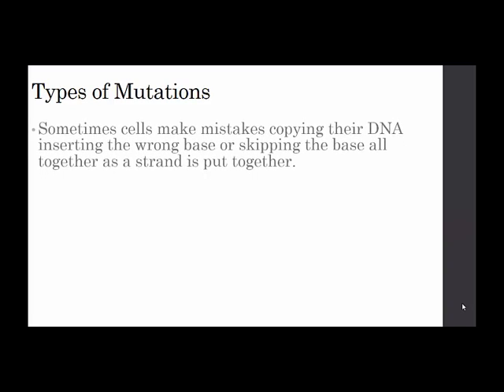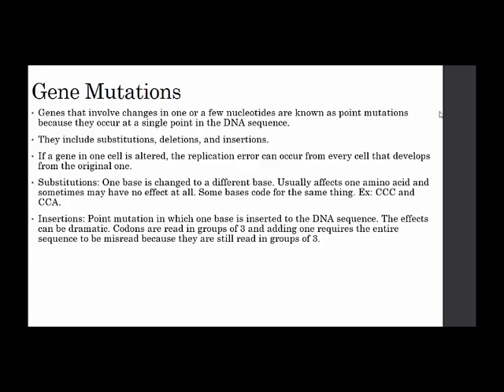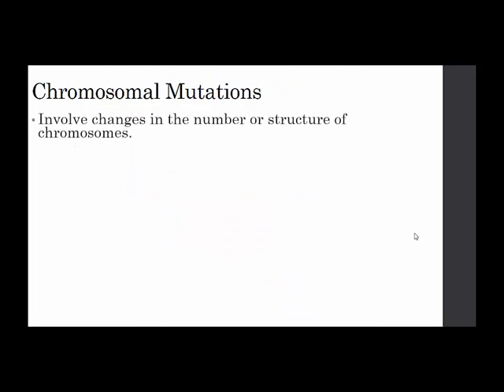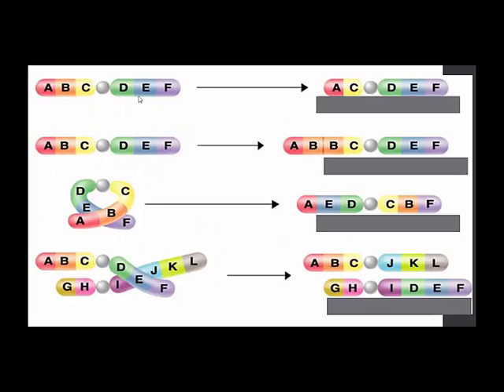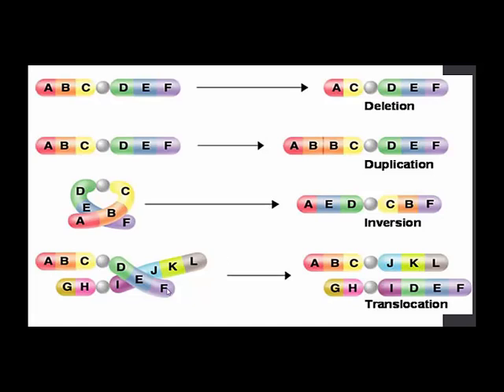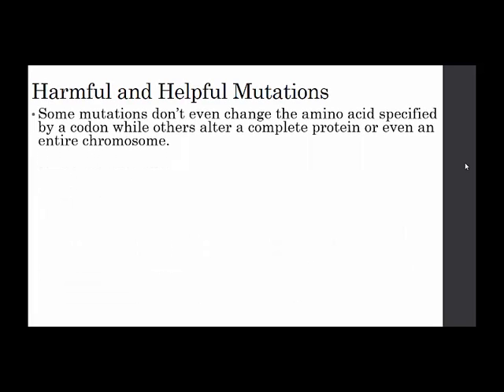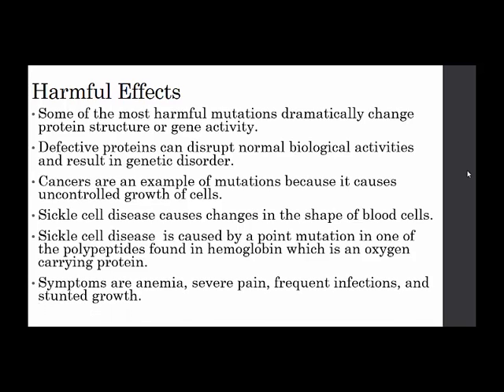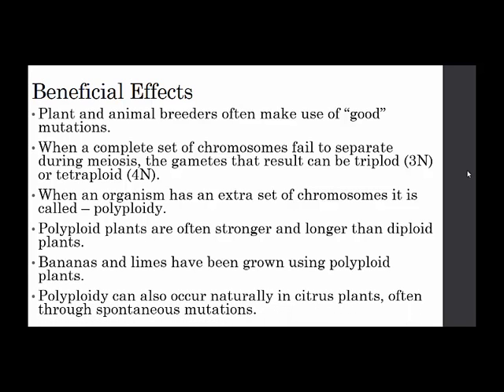Types of Mutations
How do mutations occur? What are the types of mutations and are they all harmful like we have read on the internet?